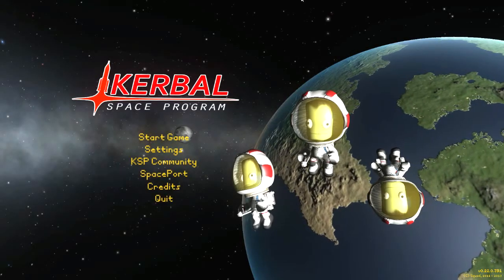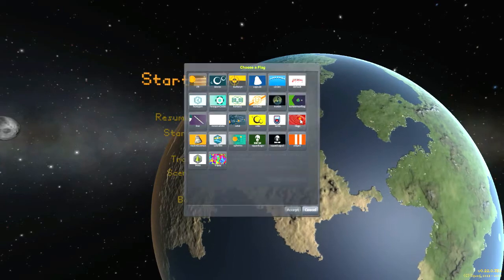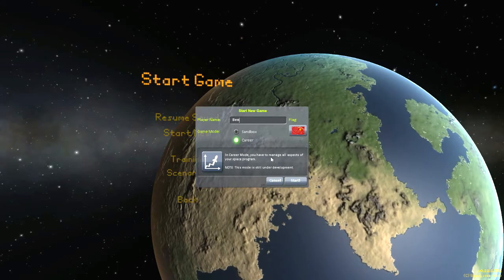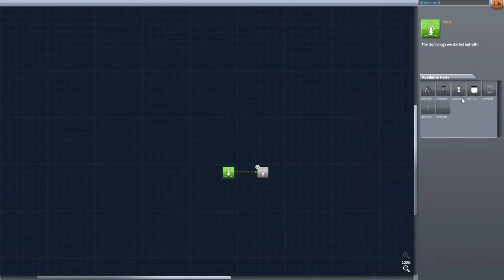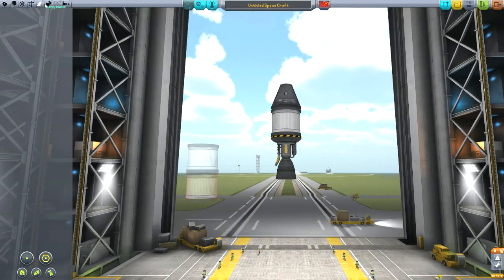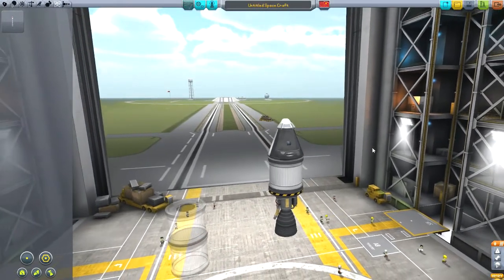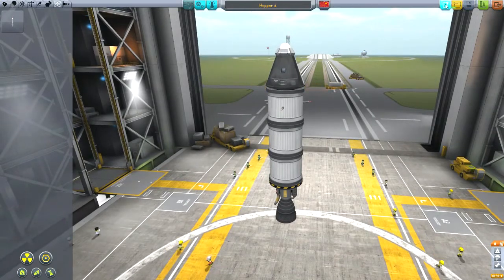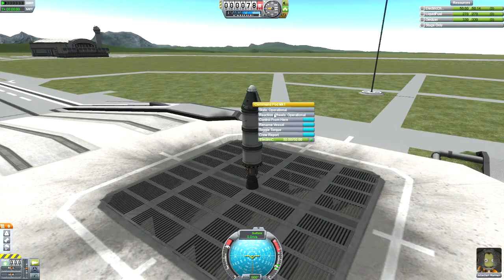Kerbal Space Program Career 01 - Rudimentary Rocket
Ben proves he's not the best choice to run a space program in the awesome indie game Kerbal Space Program. Now in version 0.22 career mode, building rockets and exploding things for science!